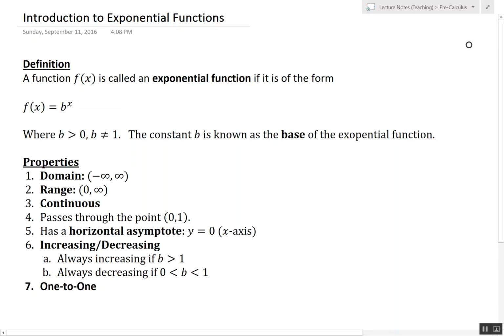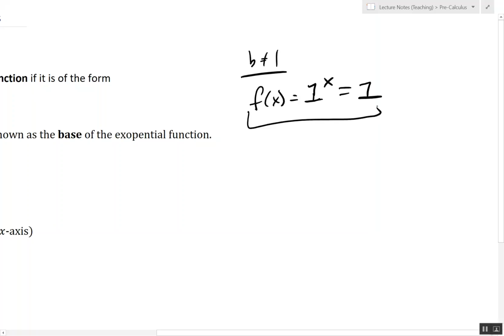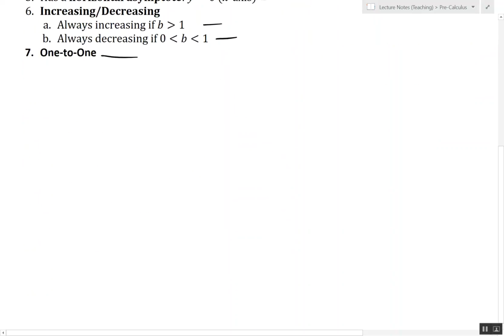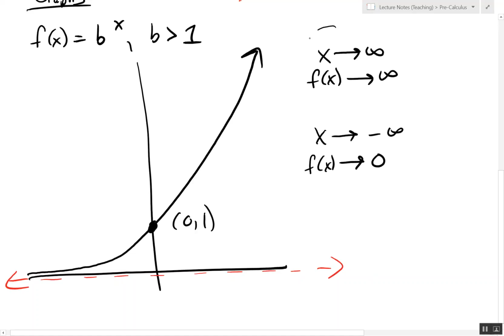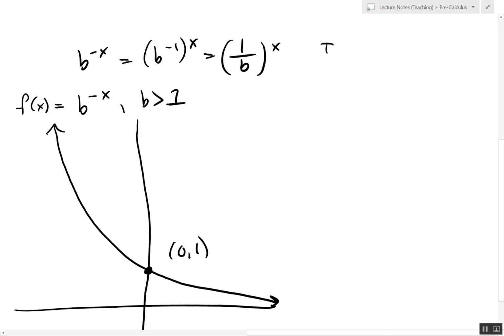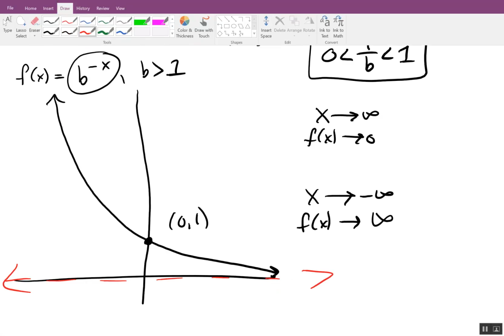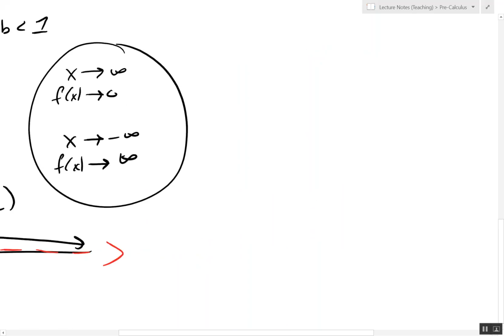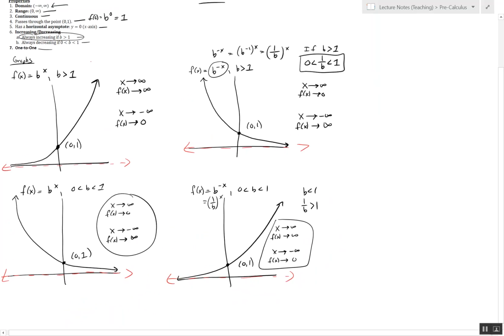Introduction to Expontential Functions